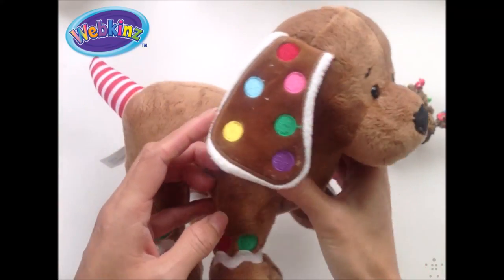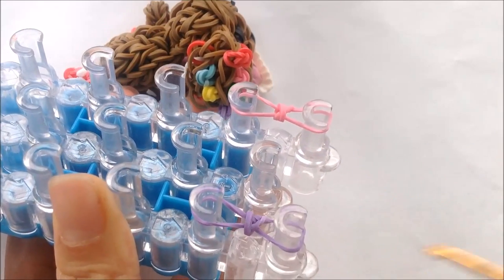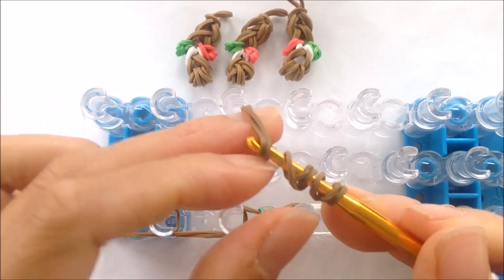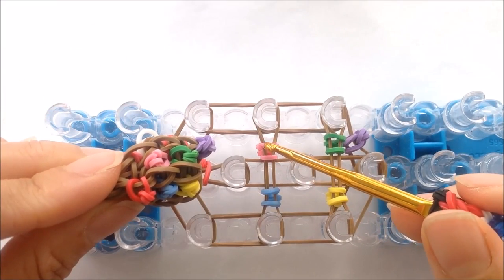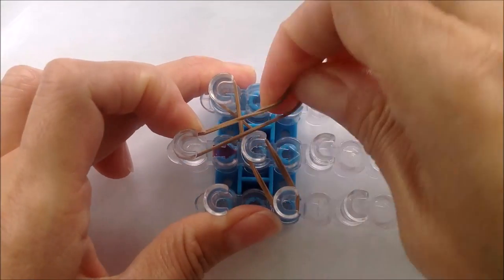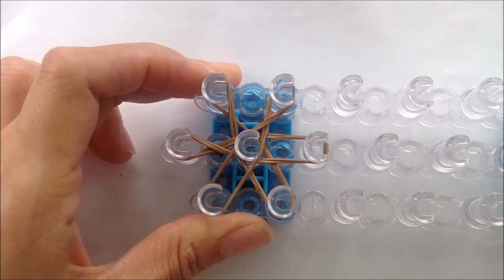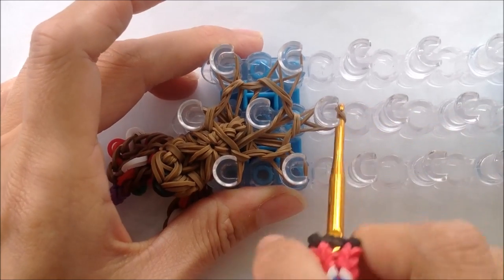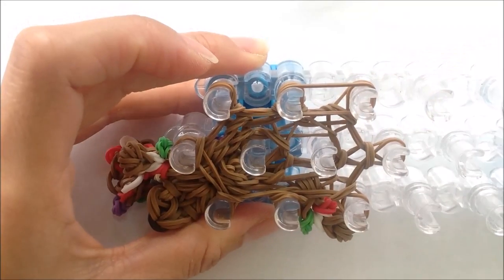Loom Bands / Rainbow Loom Christmas dog charm "Webkinz Gingerbread Puppy" inspired by Ganz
Make this cute Rainbow Loom  Christmas 3D  dog "Webkinz Gingerbread Puppy" Charm made with Loom Bands, and inspired by Ganz.  This adorable, cuddly Webkinz Gingerbread Puppy will be available at the Ganz eStore on October 1, 2014.